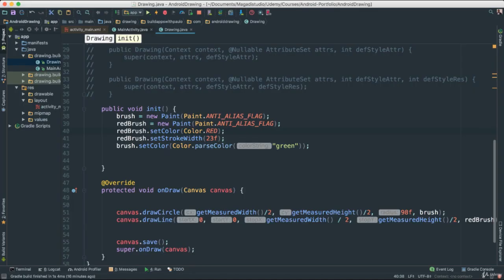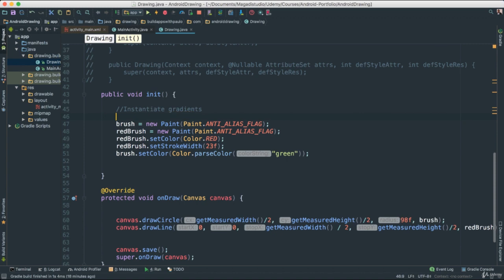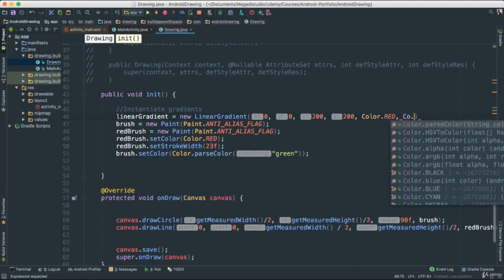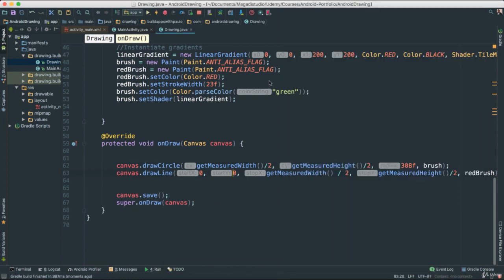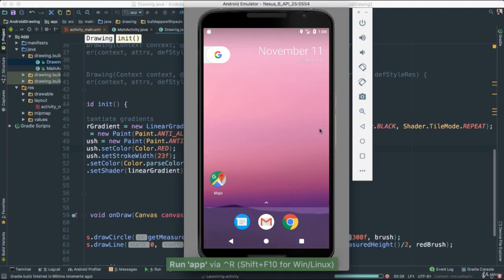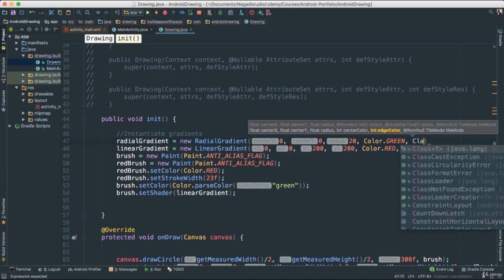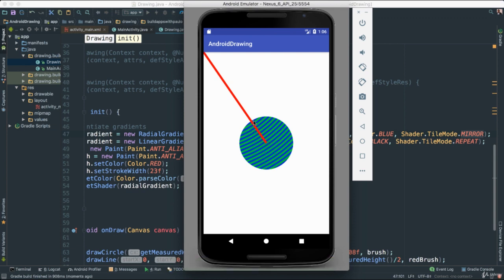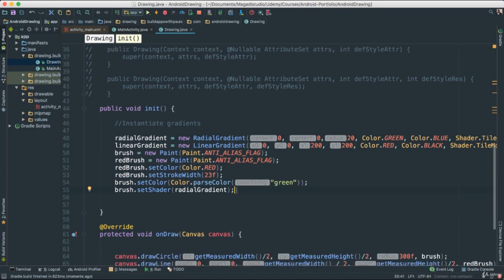Gradients || #240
Hello Guys